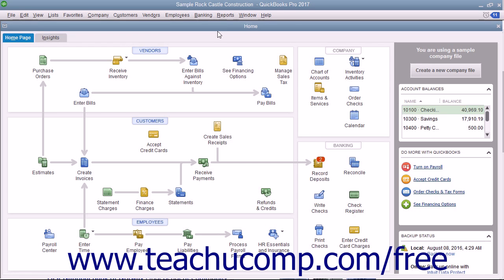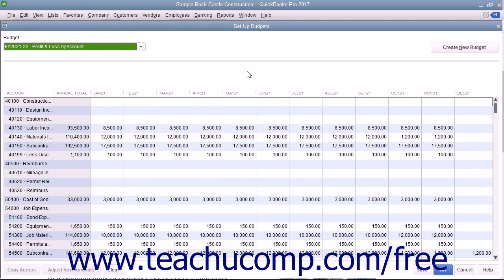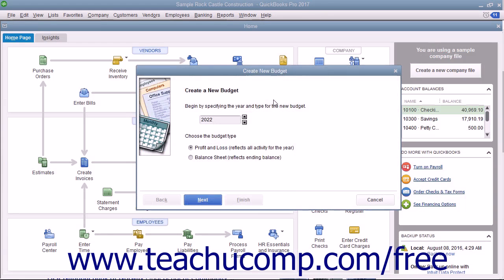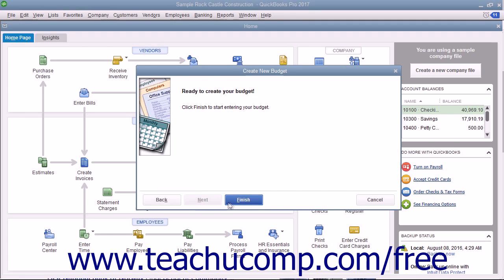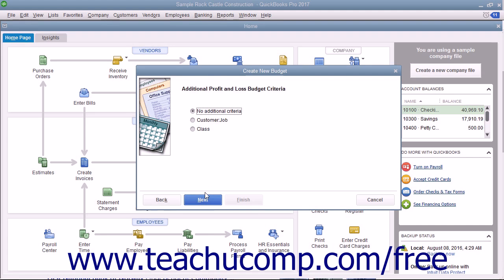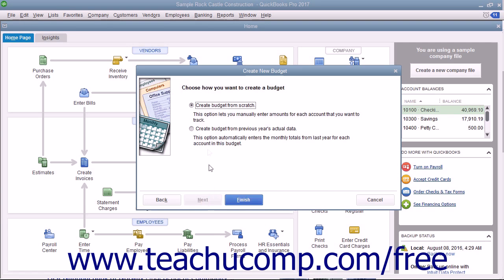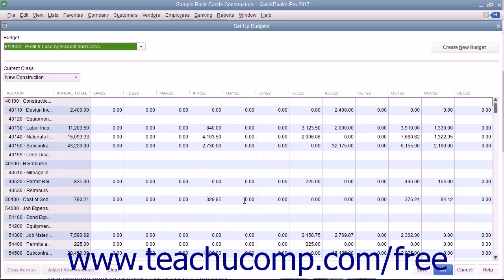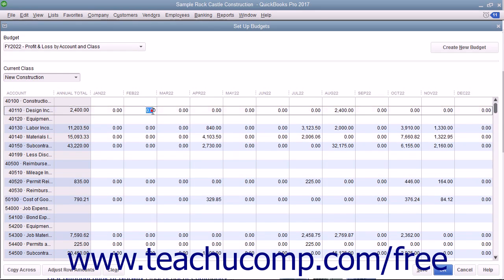QuickBooks Pro 2017 Tutorial Setting Up Budgets Intuit Training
Learn about Setting Up Budgets in QuickBooks Pro 2017 A clip from Mastering QuickBooks Made Easy. - the most comprehensive QuickBooks tutorial available. Visit us today!